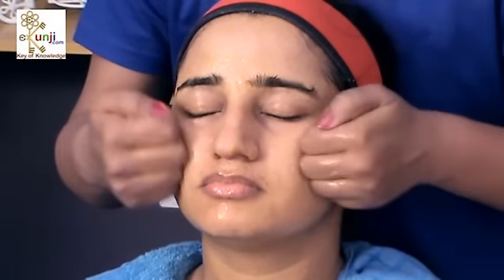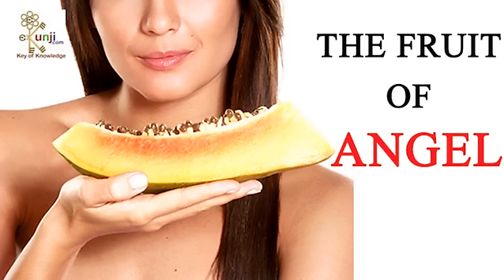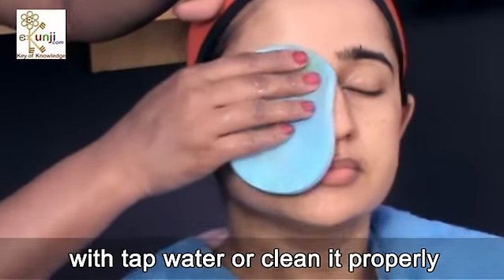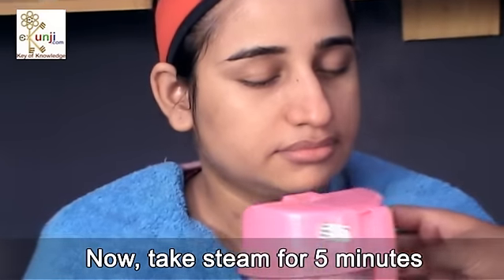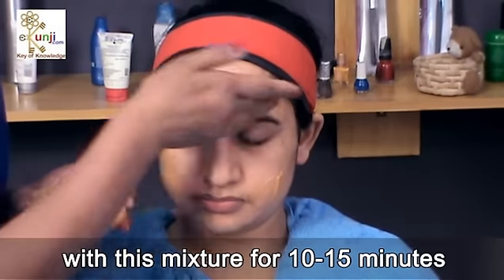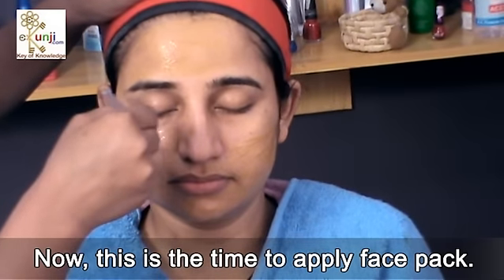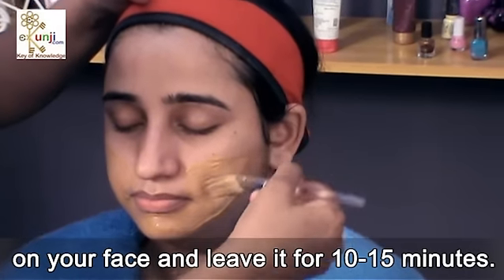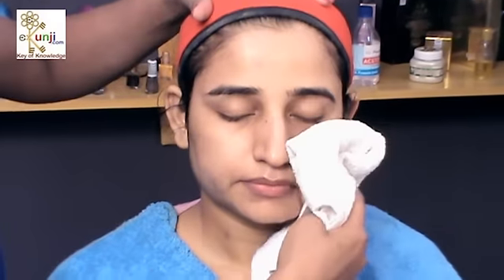Papaya Facial At Home - Homemade Facial - Beauty Tips By Beautician Sonia Goyal @ ekunji.com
Papaya facial at home. Homemade facial at home. Beauty tips by beautician Sonia Goyal to do papaya facial at home.

It is very easy to do facial at home by following the simple steps shared in this youtube tutorial. A facial once in 15 days helps to improve complexion, increases blood circulation, rejuvenates the skin and relieves stress, migraine headache, reduce the impact of sun exposure, cures dark circles problem, give relief from eye strain and beneficial for overall physical and mental relaxation.

Get Started !! Give yourself a good and inexpensive papaya facial at home with the shared steps by beautician Sonia Goyal.

Background Music Title : Jack in the Box
Artist : Silent Partner
Genre : Pop